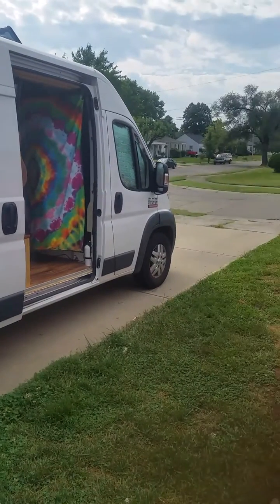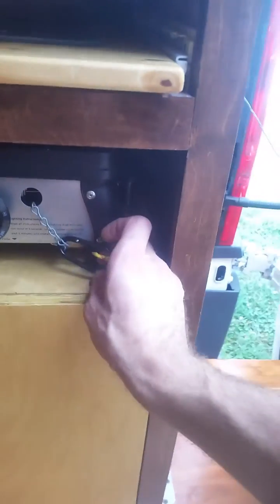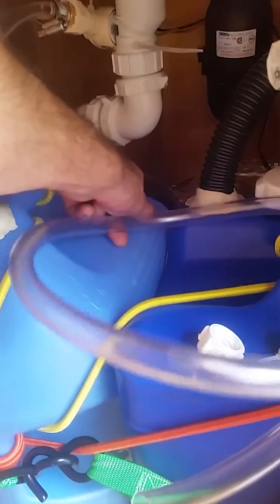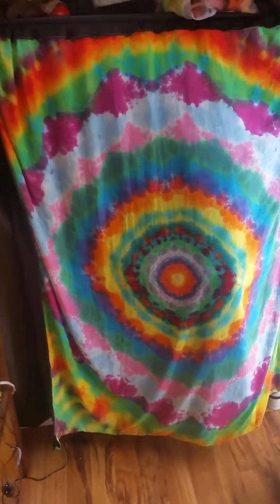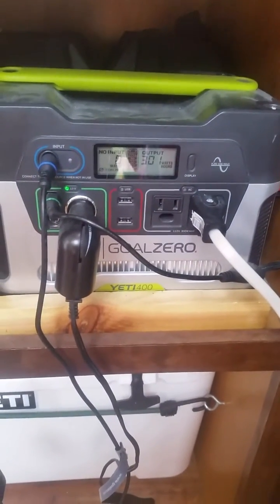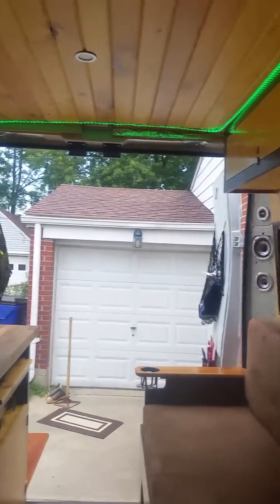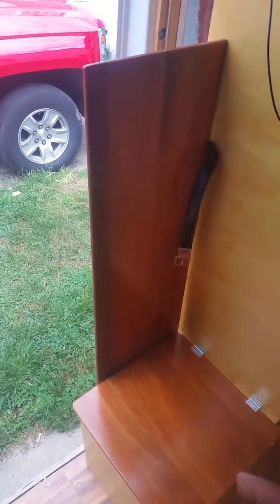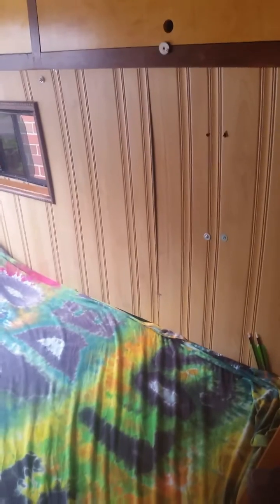Van tour!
First tour of my nearly completed van conversion.